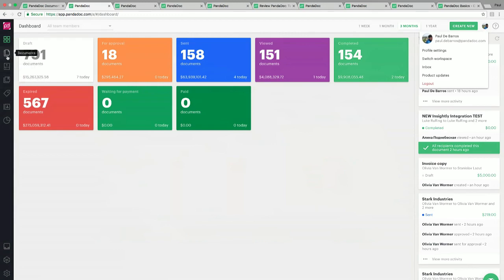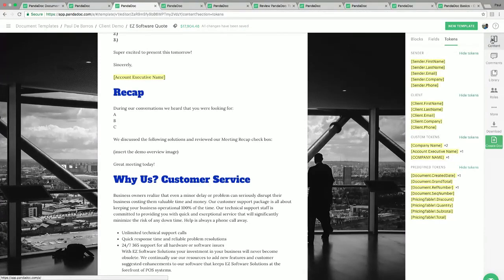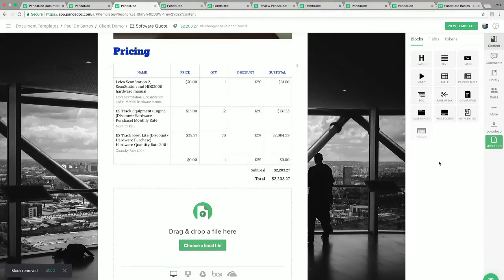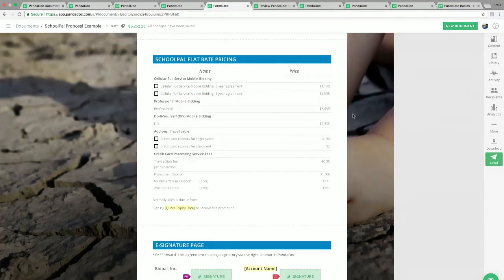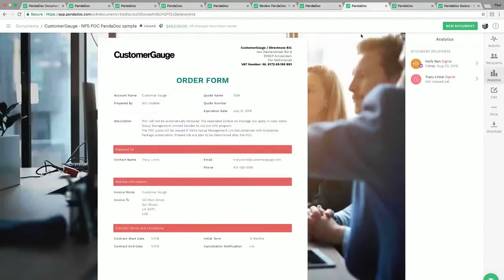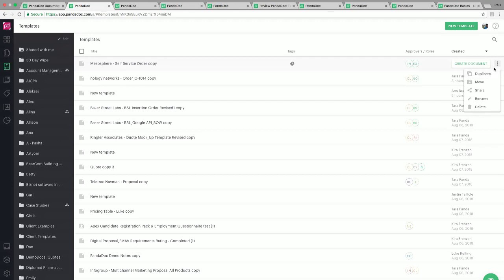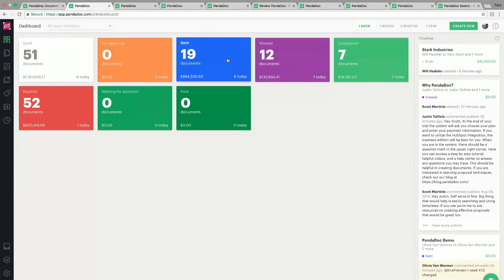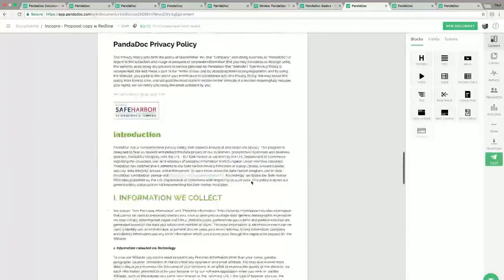Intro to PandaDoc